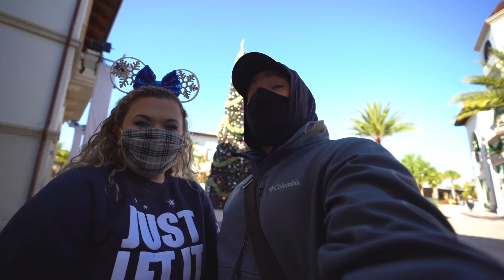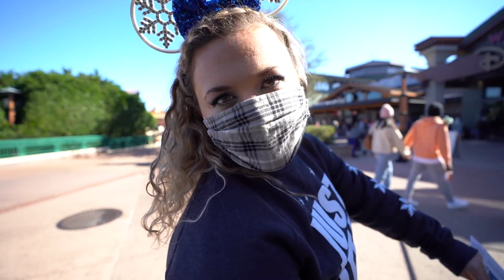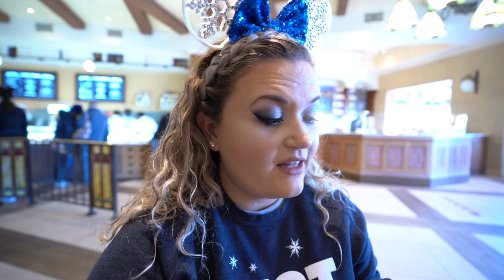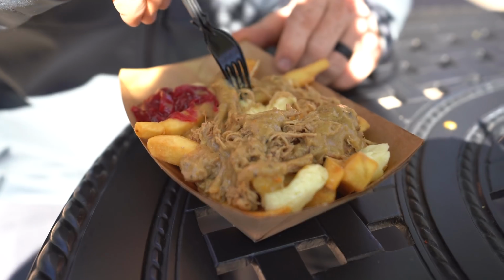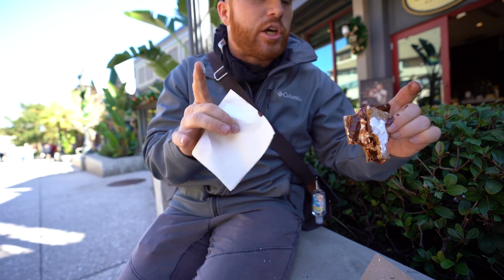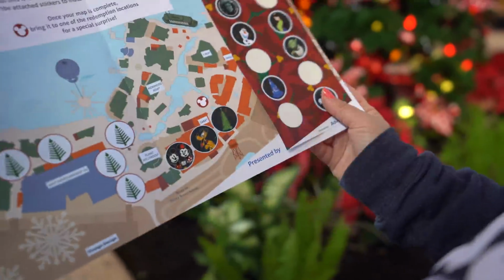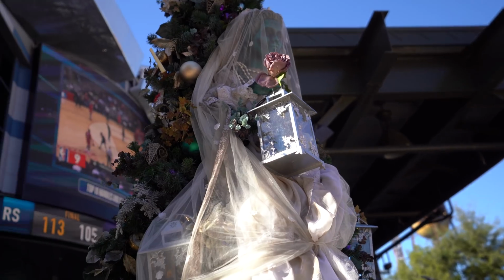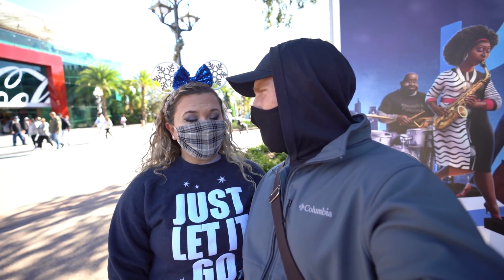Christmas Trees & Christmas Treats at Disney Springs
- Tim Balkwill -
- Andy Breeden -
- Sean Doering -
- Todd Holcomb -
- Wesley Knight -
- Matt Manders -
- Ryan Orest -
- Jenn Pence -
- Patricia Reposa -
- Paul and Kristin Schmeckenbecher -
- Marianne Tichon -